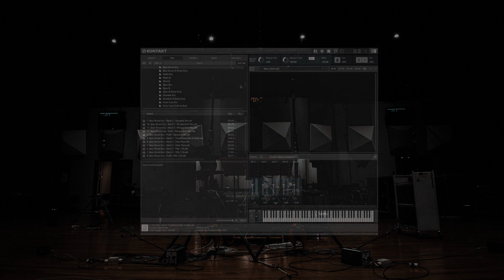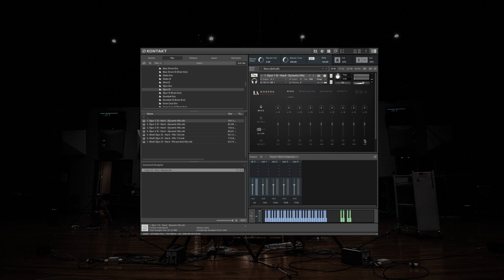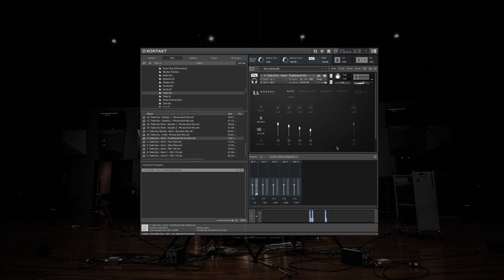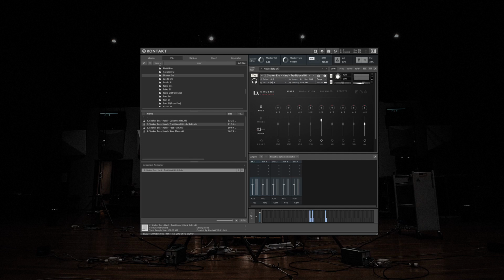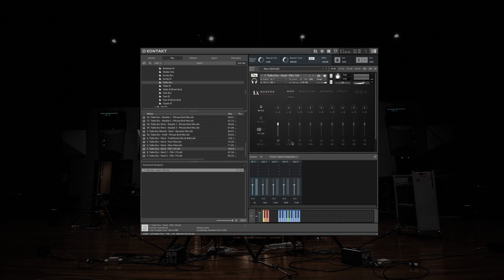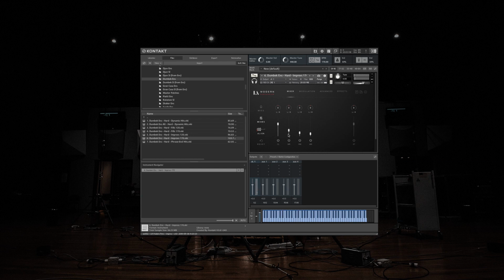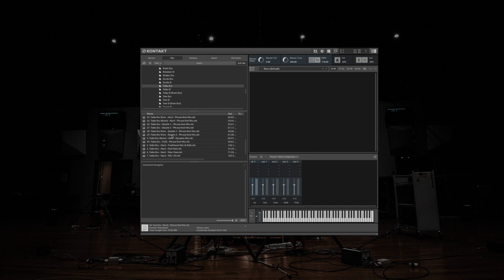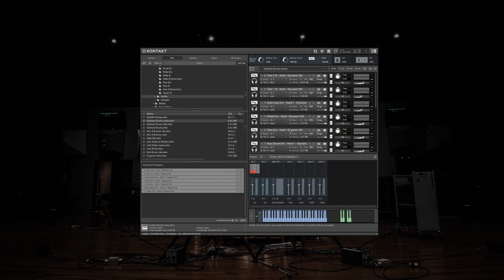LA Modern Percussion Walkthrough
A full, in depth walkthrough of LA Modern Percussion